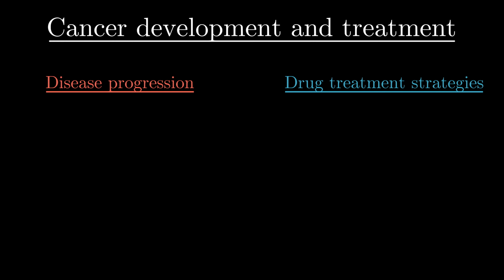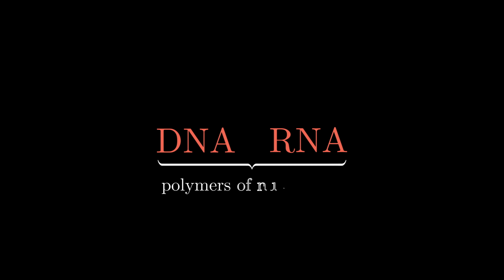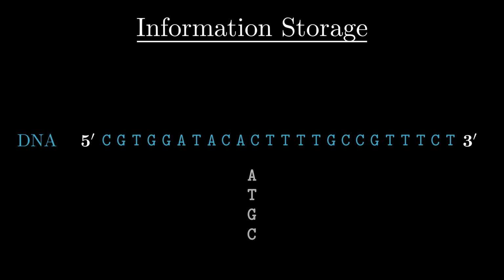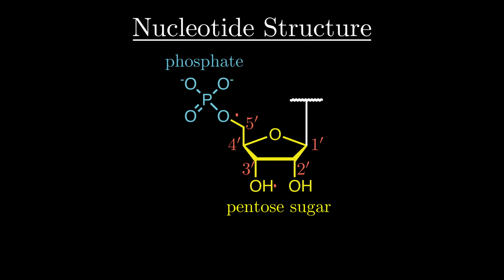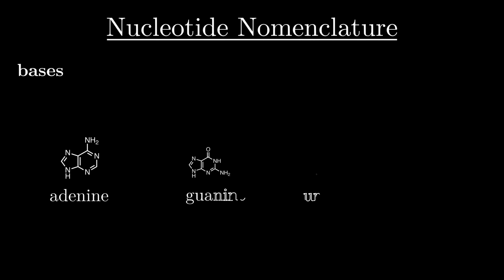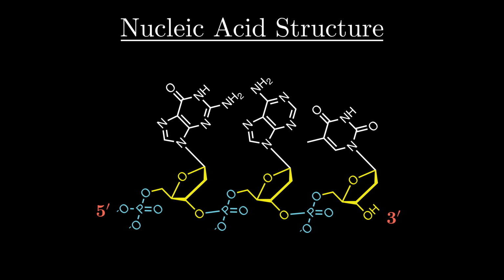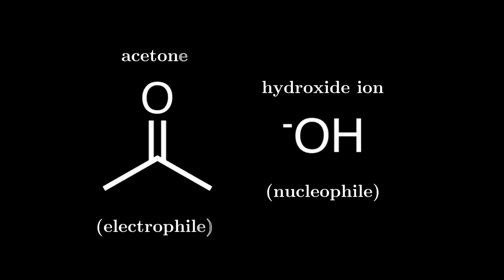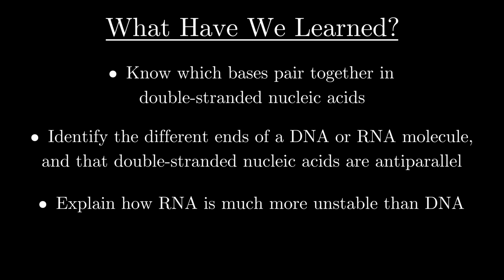DNA structure and the central dogma (Part 1)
A preview of my fall 2020 lectures for Pharmaceutical Biochemistry, for first year PharmD students at the University of Wisconsin-Madison.

Some vector art taken from vecteezy.com, and other pictures taken from Wikipedia Commons. Animated with the manim open-source python library by math YouTuber 3blue1brown

After watching this video you should be able to:

1. Know the pathways of information flow originally proposed in the Central Dogma.
2. Recognize a structure as a purine or pyrimidine, and know which bases fall into which category.
3. Identify structures as either bases, nucleosides or nucleotides (both ribo and deoxyribo variants).
4. Know which bases pair together in double-stranded nucleic acids.
5. Identify the different ends of a DNA or RNA molecule, and that double-stranded nucleic acids are antiparallel.
6. Explain how RNA is much more unstable than DNA.

Further reading: Lehninger chapters 8 and 24

Timestamps:

Cancer development and treatment: 0:27
The central dogma: 3:24
Information storage: 6:09
Nucleotide structure: 9:00
Base structure: 10:45
Nucleotide nomenclature: 12:20
Nucleic acid structure: 14:53
RNA hydrolysis: 16:37
What have we learned? 20:40